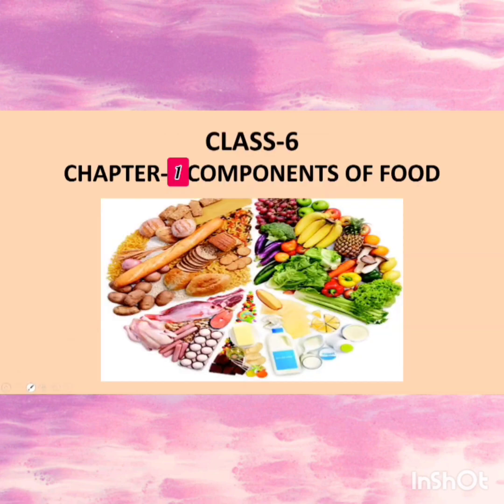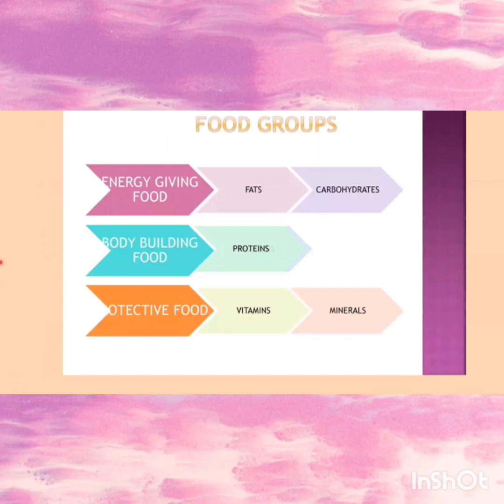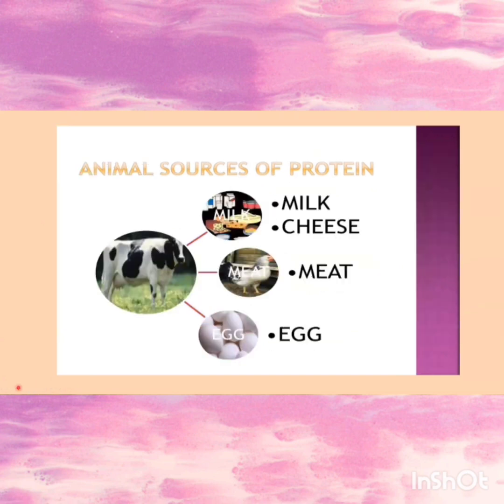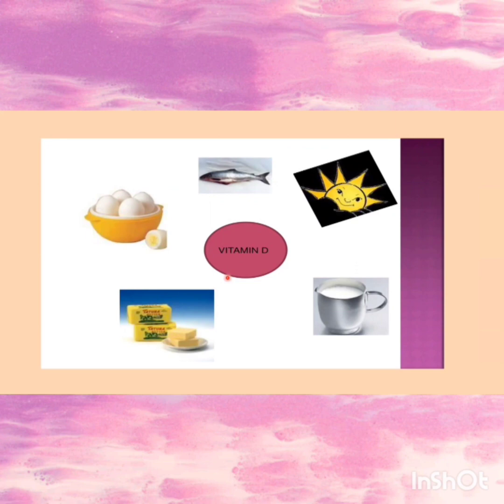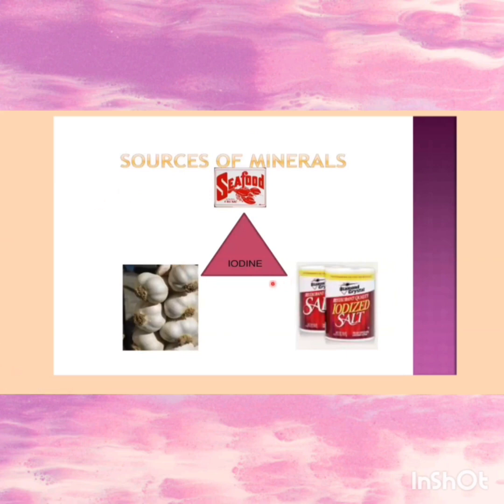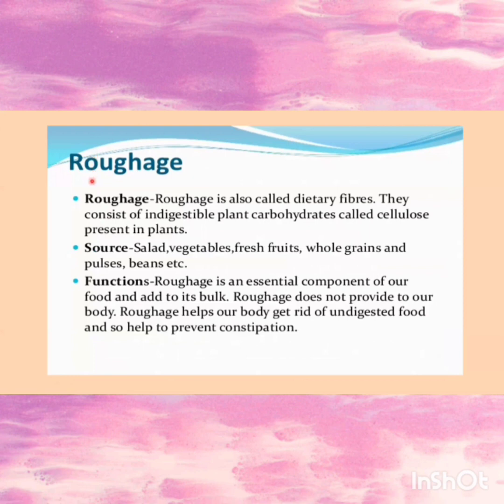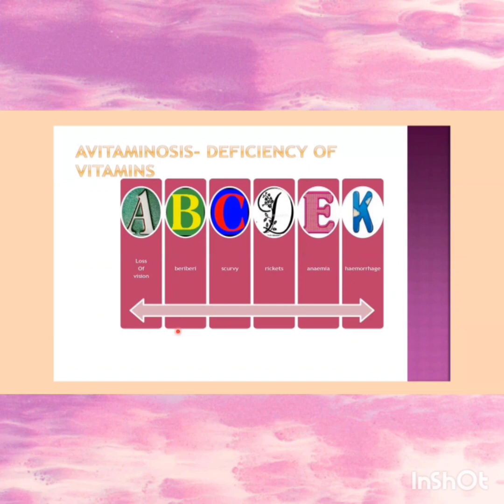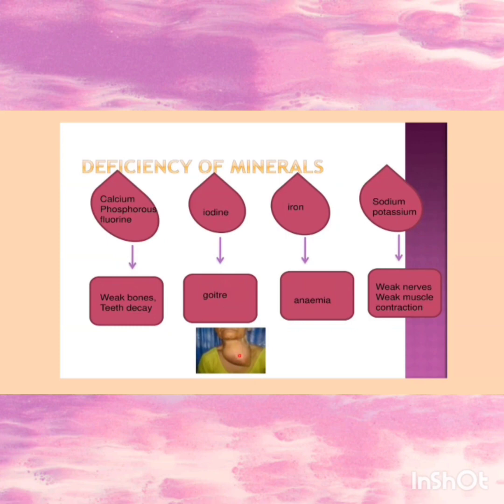CLASS6 SCI CH1 COMPONENTS OF FOOD